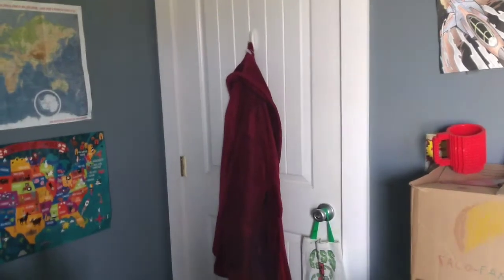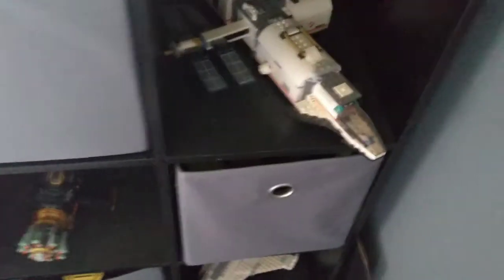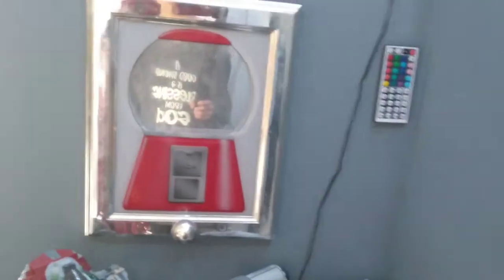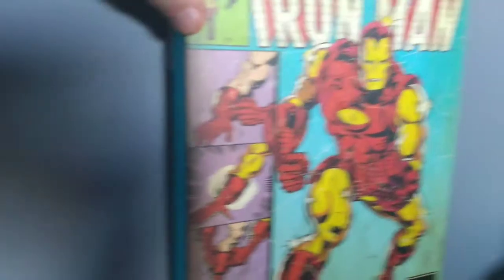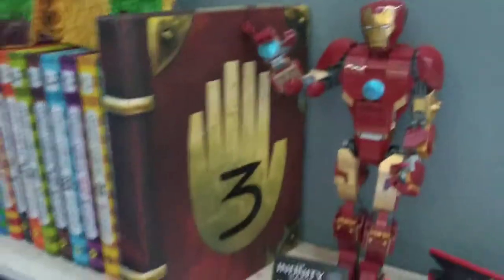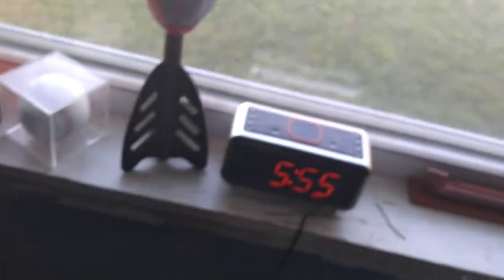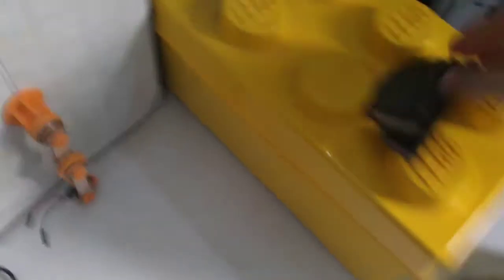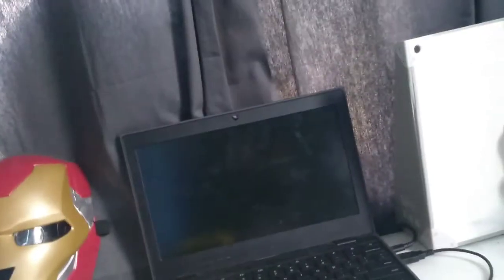becoming taco man : chapter 1